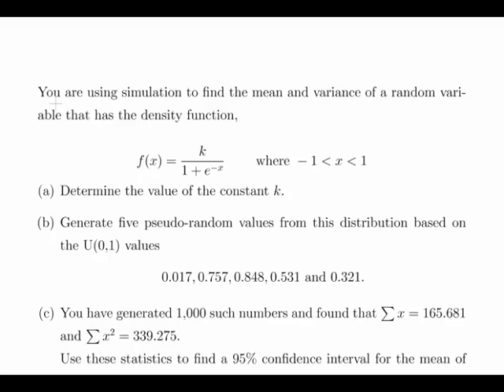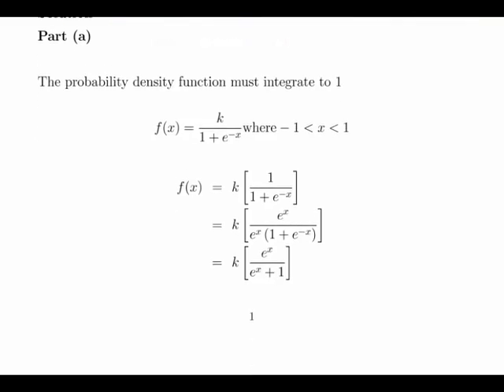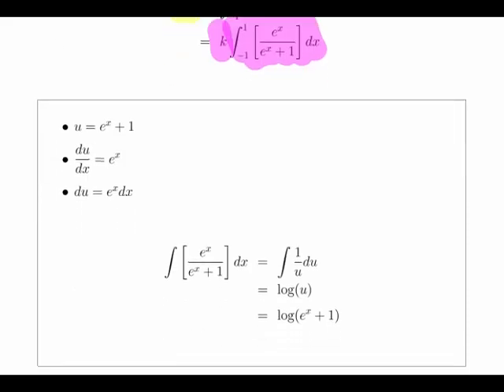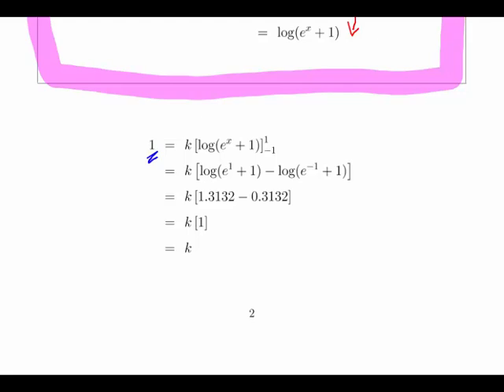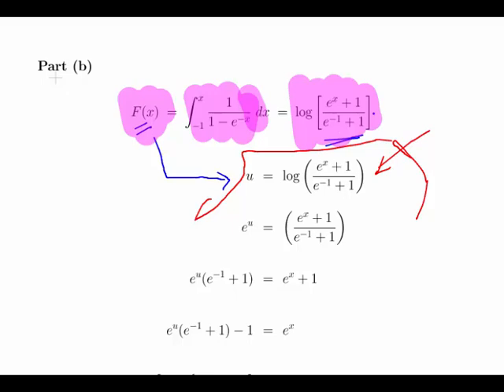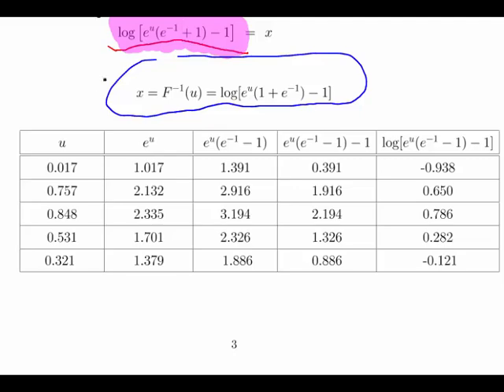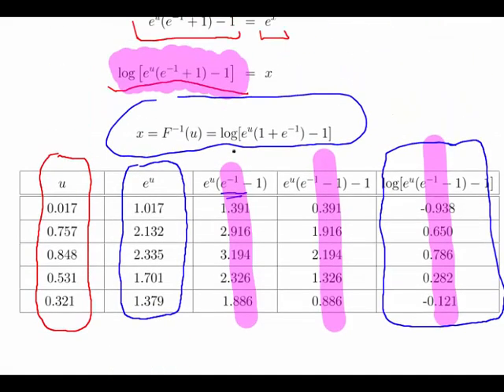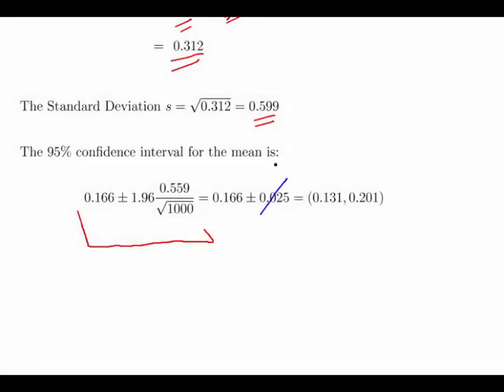Random Number Generation - Worked Example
StatsResource.github.io | Random Number Generation | Worked Examples